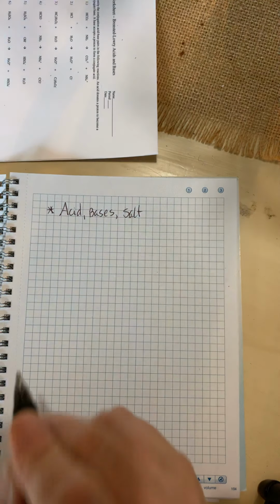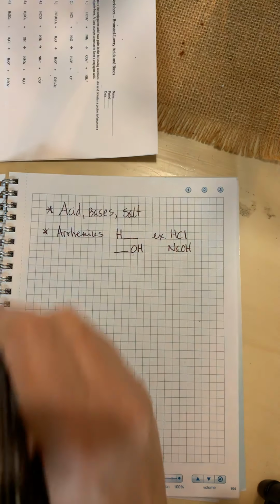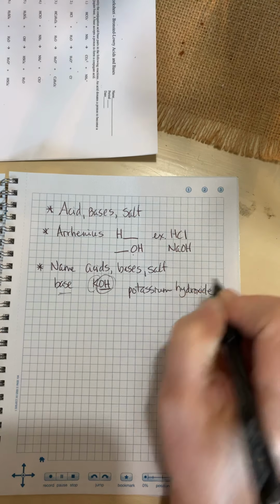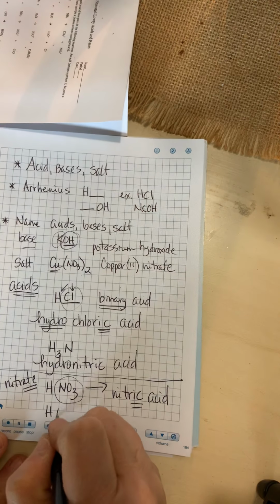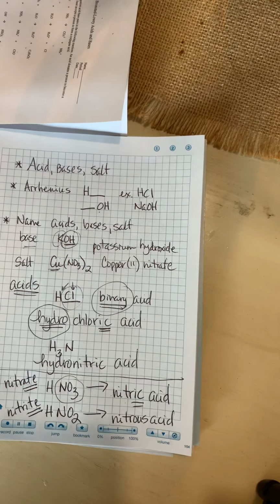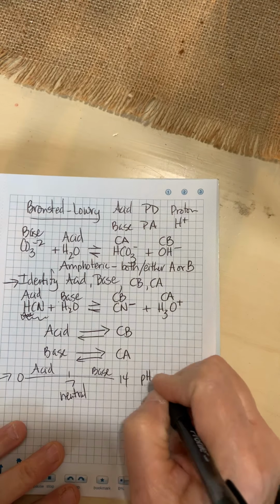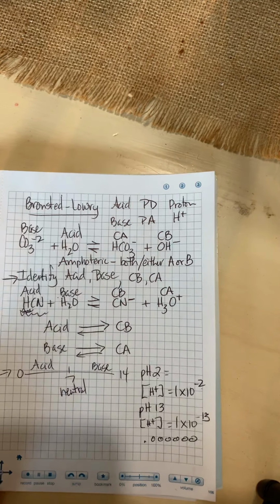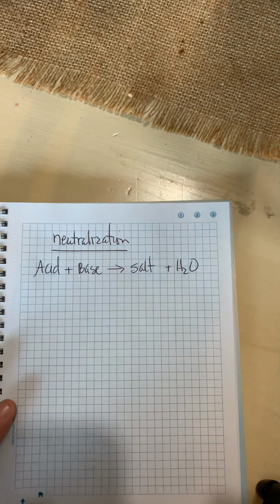Acid and base review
If you missed the google meet